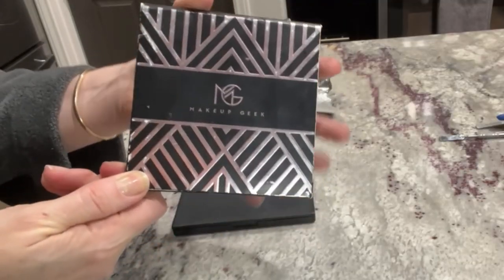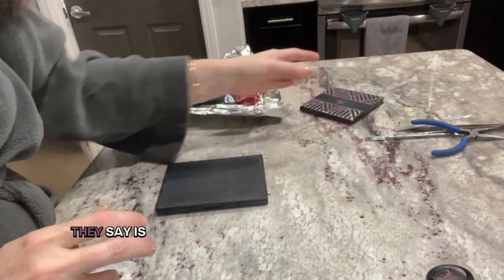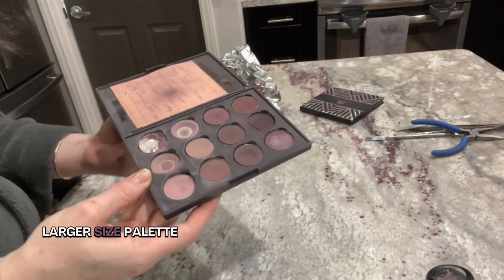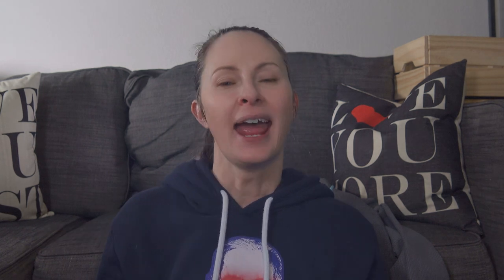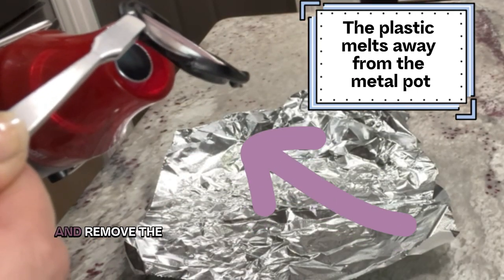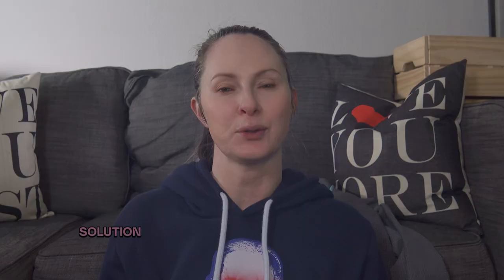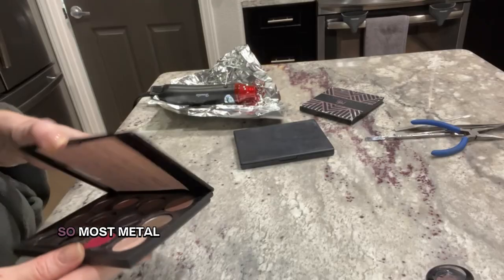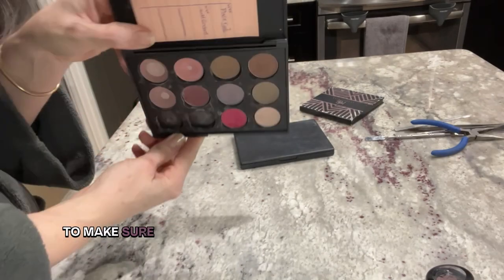Never Settle Again: DIY Eyeshadow Palette Creation 101 - Overly Organized ep12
🌟 Ditch the Disappointment: DIY Your Dream Eyeshadow Palette Today! 🌈✨

Hey beauty lovers! Today, I'm excited to share my clever DIY organizing solution for upgrading your eyeshadow routine and options. Born out of my frustration with the hit-or-miss experience of store-bought palettes. Say goodbye to the gamble of buying pre-made sets only to find yourself disappointed and sticking to just a few shades!

📦 Products featured:

➡️Empty Magnetic Eyeshadow Palette:

➡️Makeup Geek no longer sells their 9-slot palette and appears to be closing up shop. :(

➡️ Mini Handheld Hot Air Gun